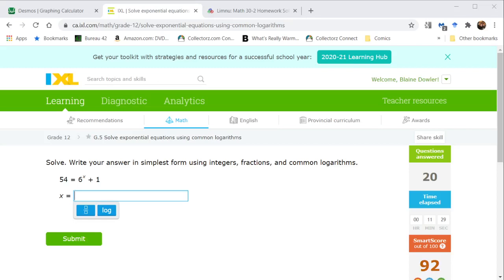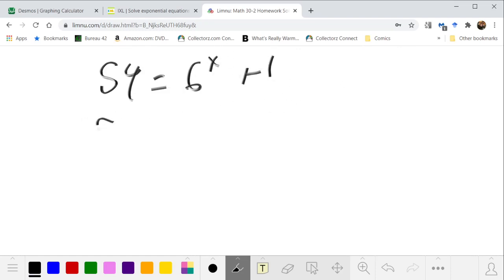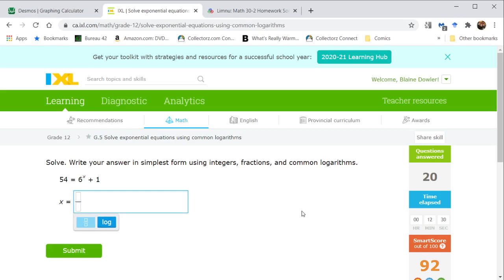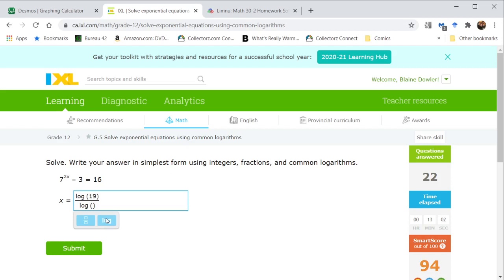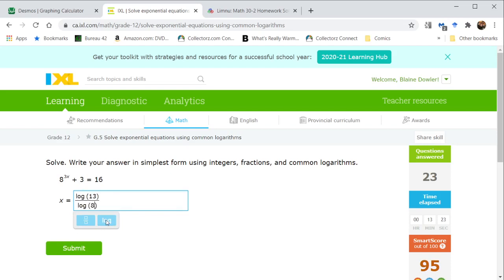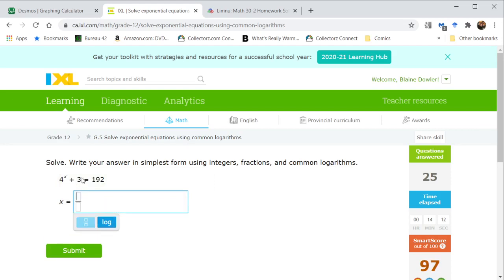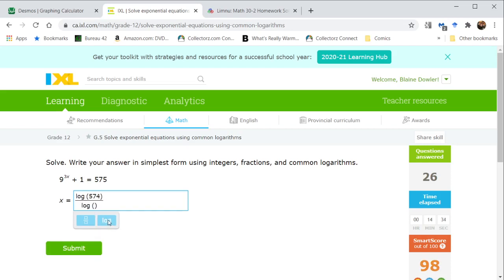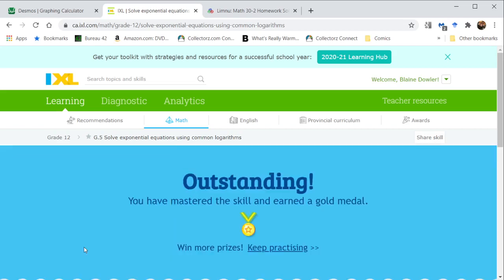Math 30-2 2.05 #3 Homework Solutions